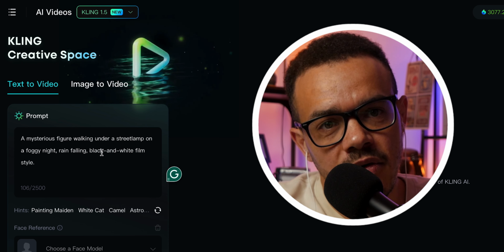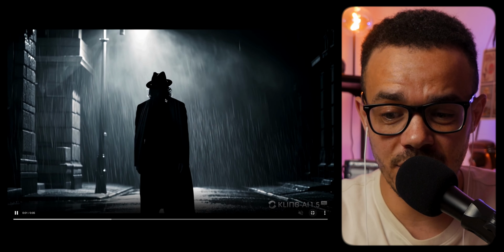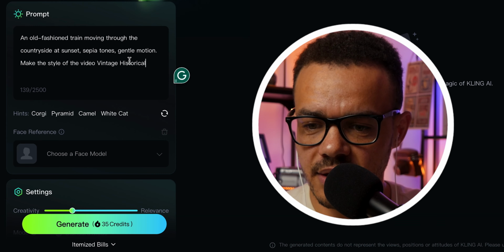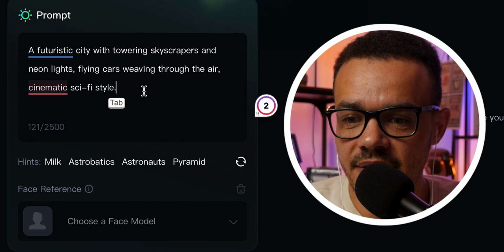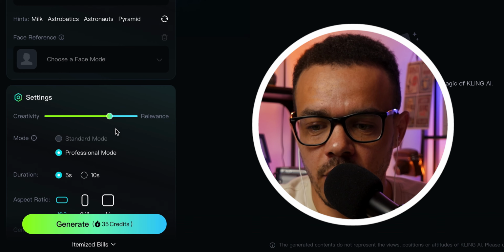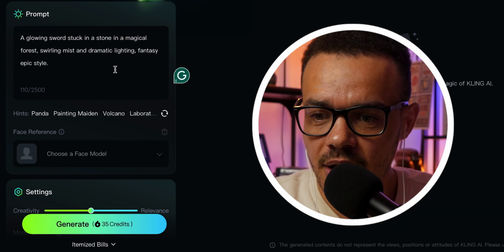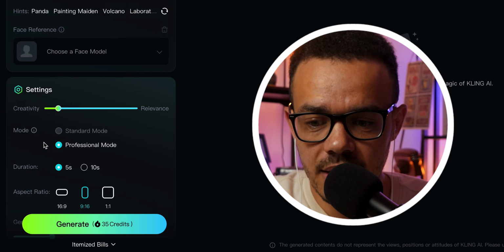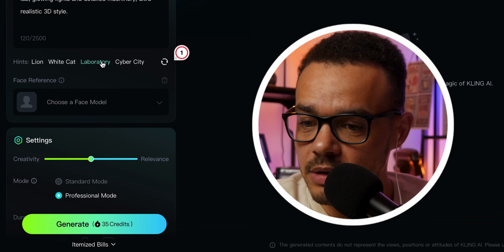How to Create STUNNING AI Animation Styles with Kling AI Video Generator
I'll show you how to use Kling AI to create stunning AI video animation styles using AI Text-to-Video.

Support & Follow The Future Fuel Cafe Podcast

These affiliate links are at no additional cost to you, I might earn a little extra if you click, which will help the channel grow, help pay to test new AI software and provide better content for you. 😊

Video Chapters:
00:00 - Introduction to Kling AI
01:02 - Noir Style Animation
02:03 - Vintage Historical Animation
03:34 - Futuristic Cityscape Animation
04:53 - Fantasy Epic Animation
06:15 - 3D Animation
07:16 - Conclusion